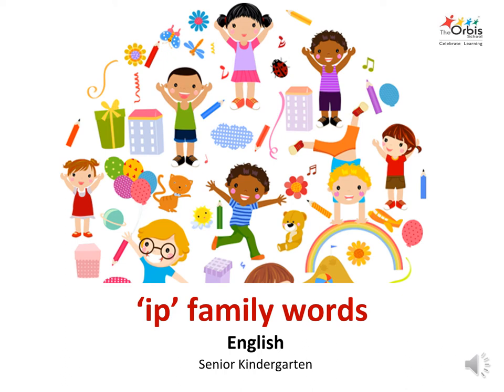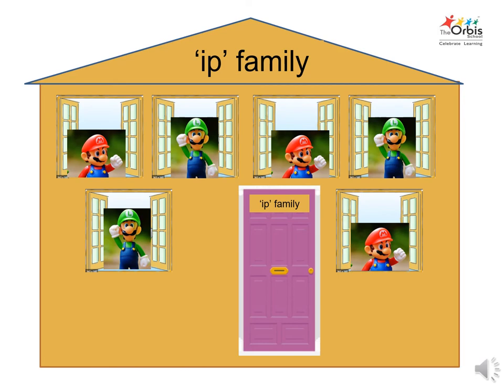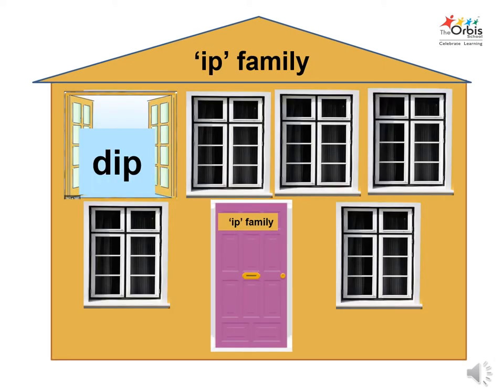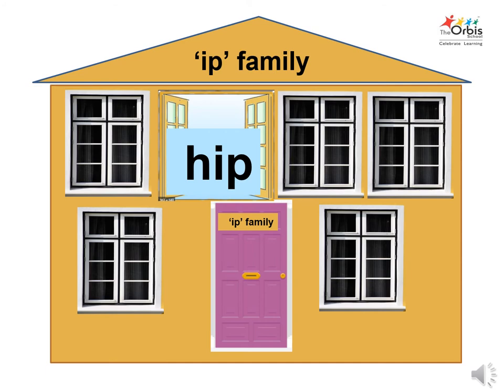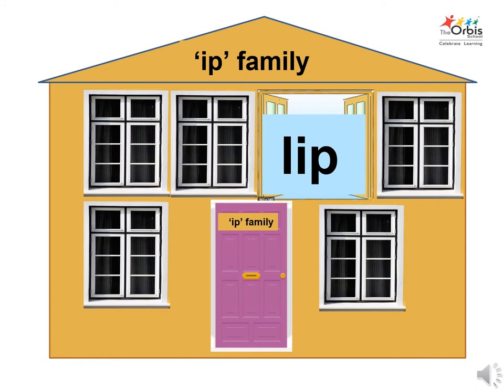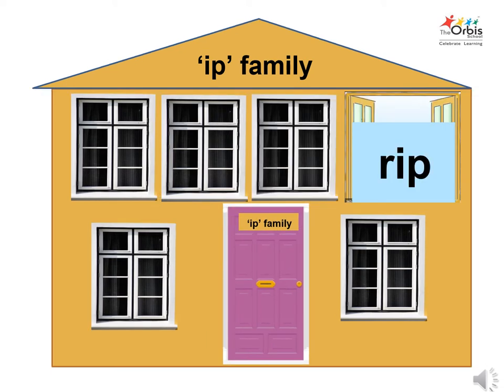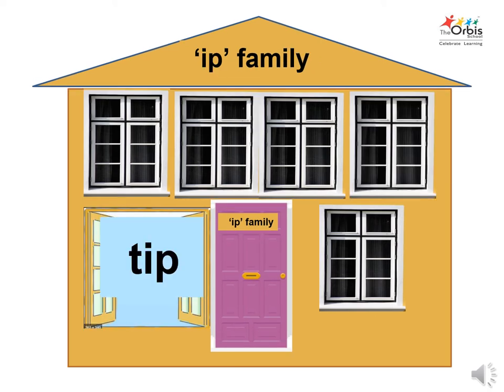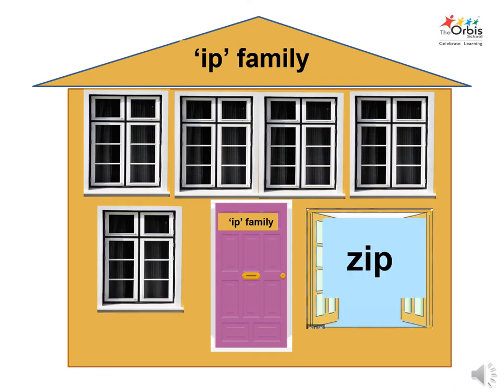The Orbis School M - Sr KG - English - 'ip' Family words